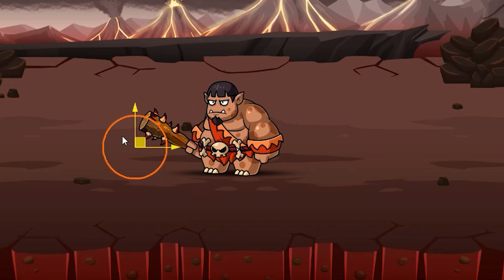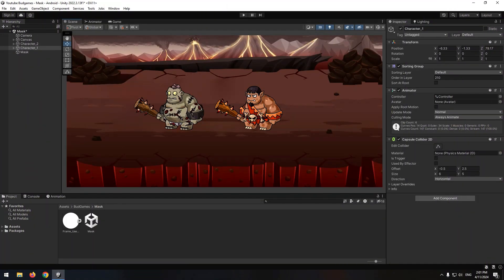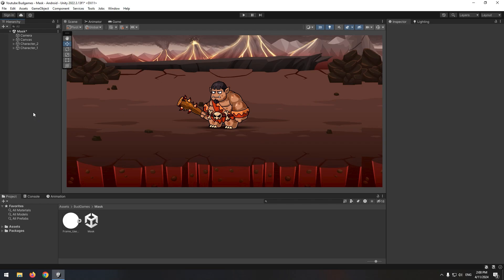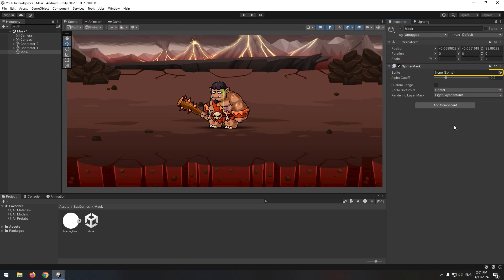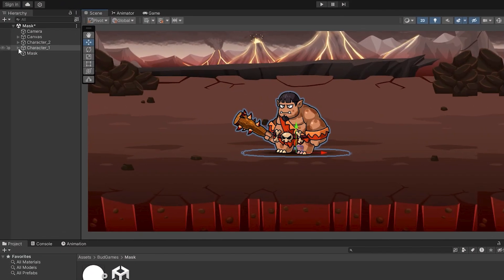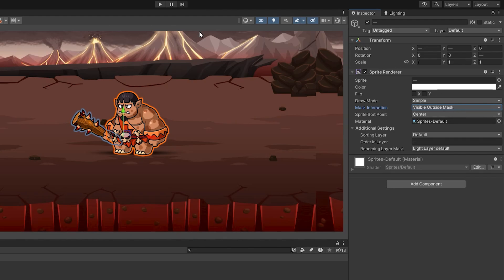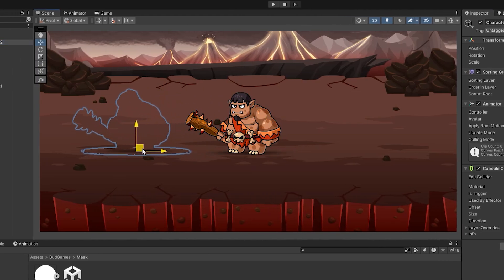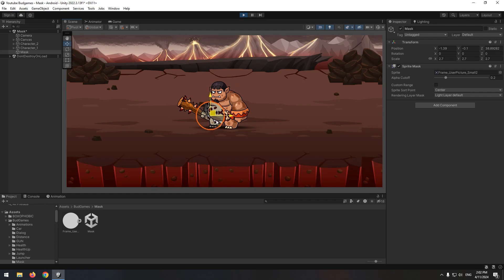Master Unity Masking: Step-by-Step Guide for Beginners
Learn how to master masking in Unity with this beginner-friendly tutorial! Discover step-by-step techniques to create stunning visual effects and enhance your game design. Whether you're new to Unity or looking to sharpen your skills, this guide will help you level up your projects.